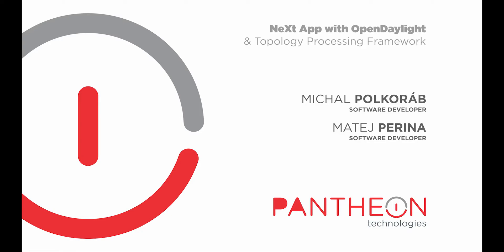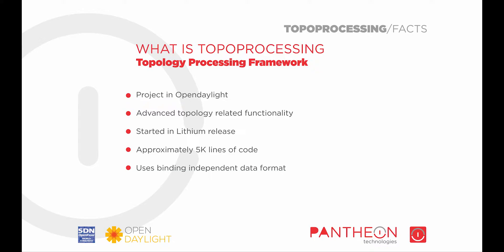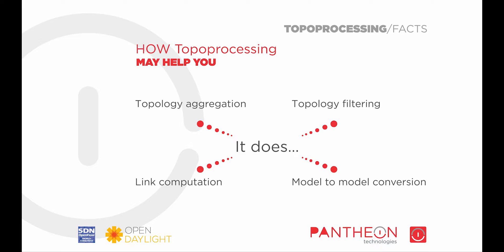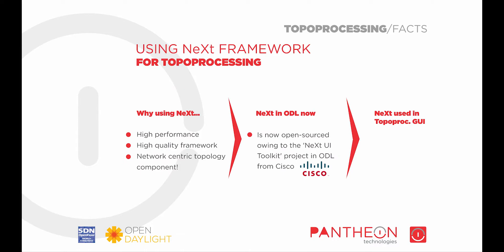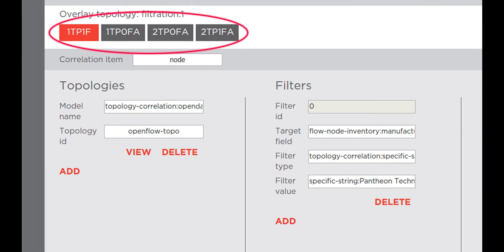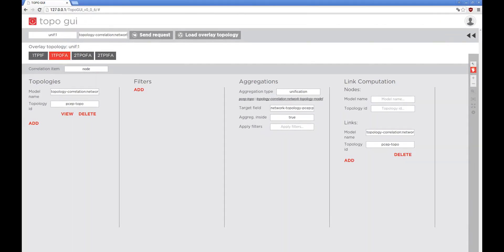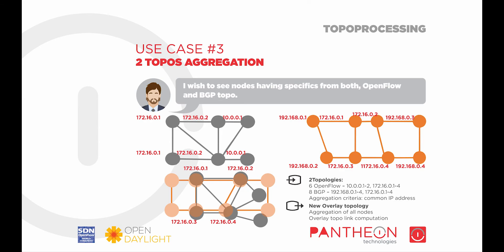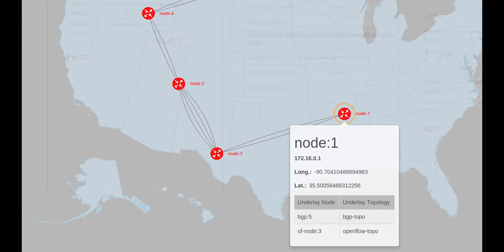Topology processing framework demo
A brief overview and demonstration of Topology Processing Framework capabilities as present in Opendaylight's Beryllium release.

Topology Processing Framework is a project in Opendaylight developed by Pantheon Technologies. The framework provides advanced topology related functionality for other components and applications.

Music "Sunset"by Kai Engal
From the Free Music Archive